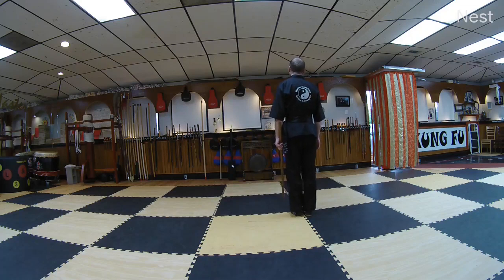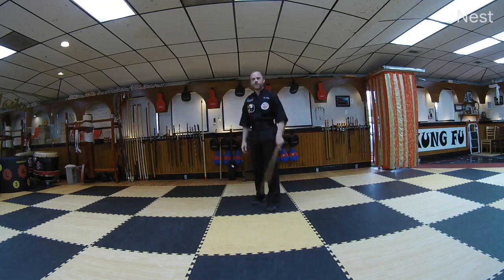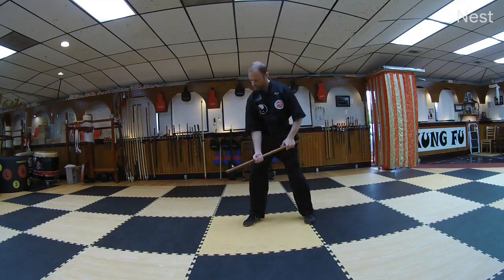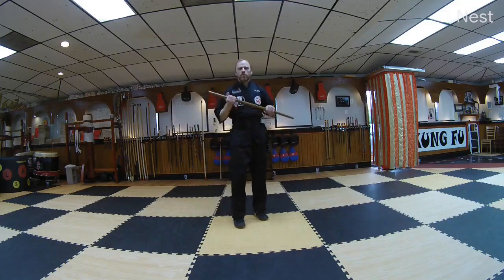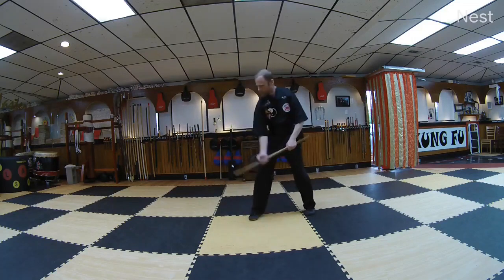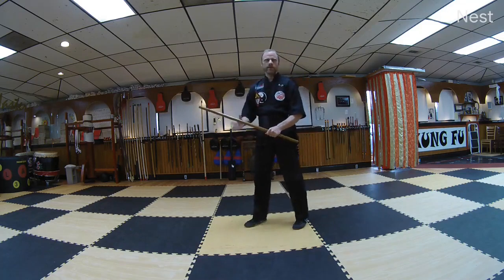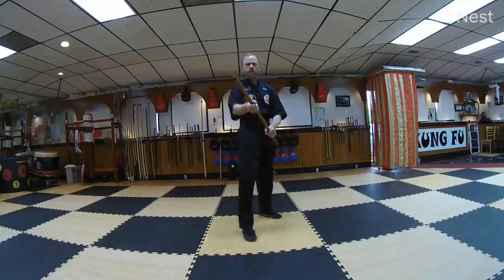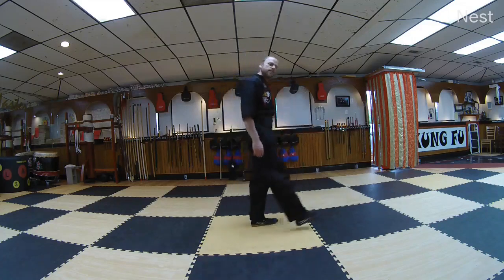Beginner Tai Chi Day Class - Master's Path - Flute 04-01-2020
Beginner Tai Chi - Master's Path with Senior Head Instructor Figg
Flute
Created April 2, while live streaming during the pandemic of 2020